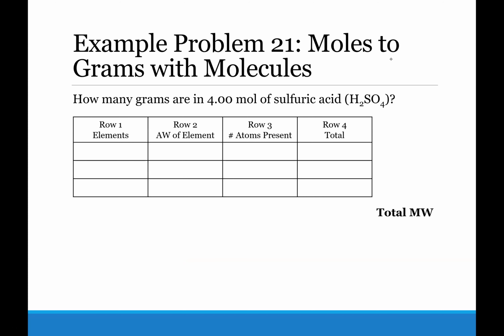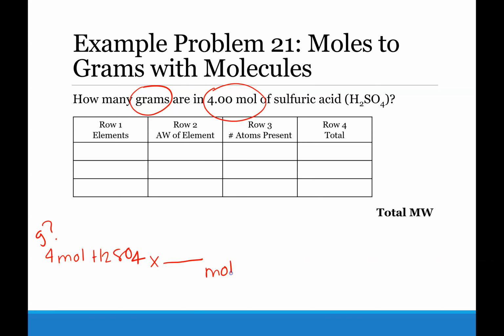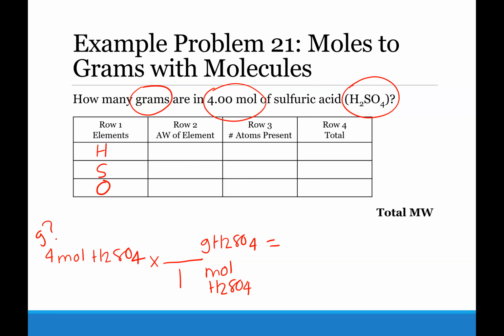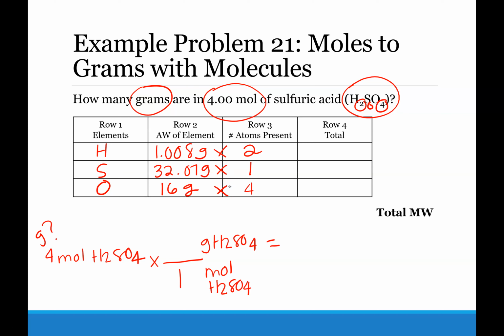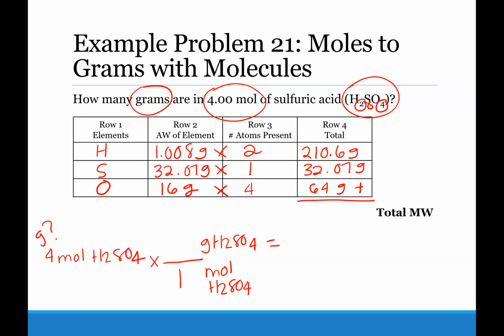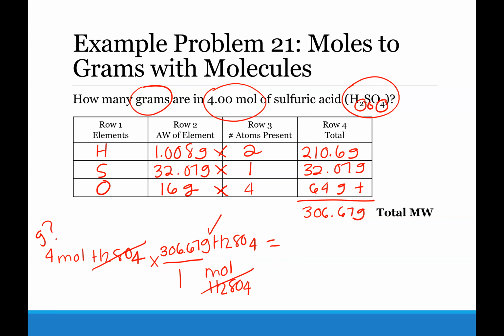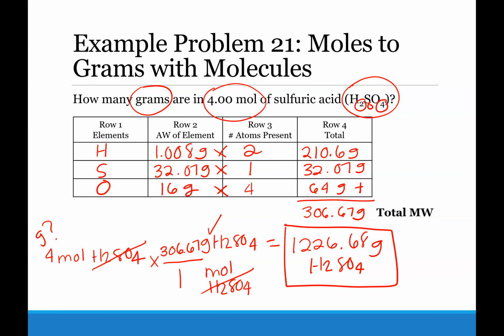Example Problem 21 - Gas Law Chemistry